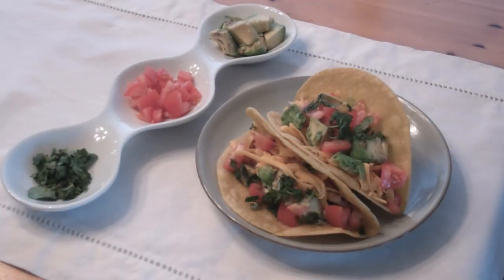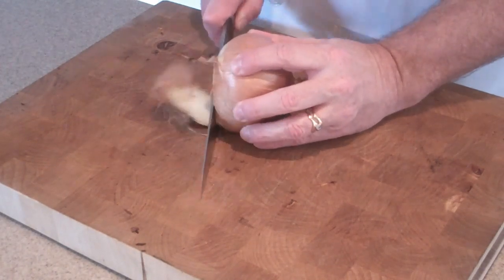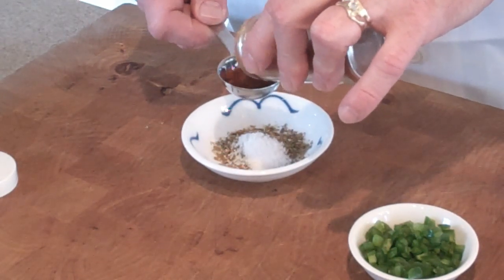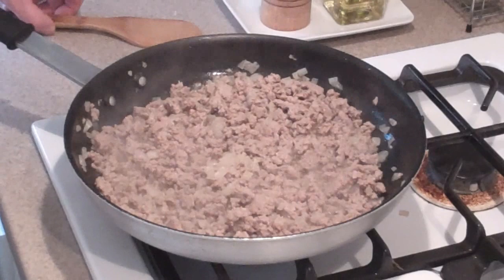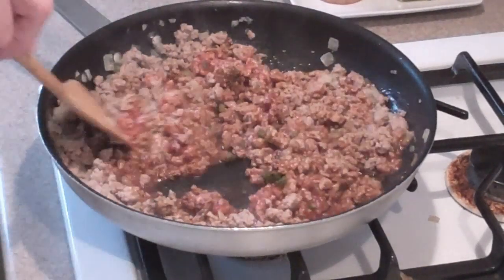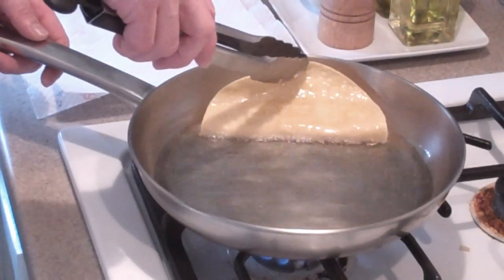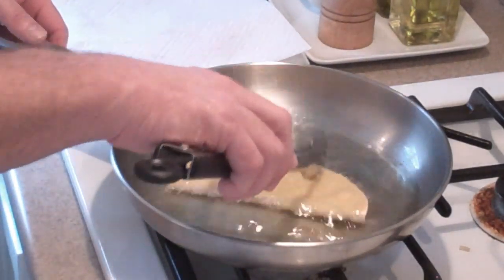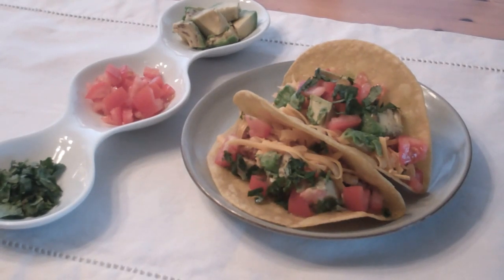Easy Home-Made Tacos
A quick how-to video on how to make awesome easy homemade tacos.